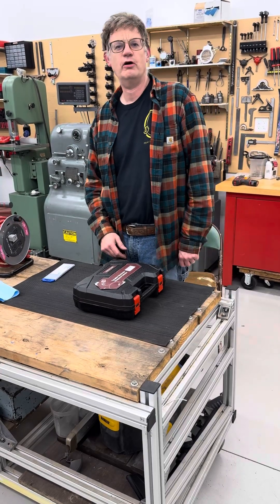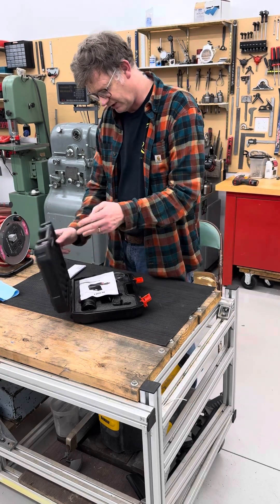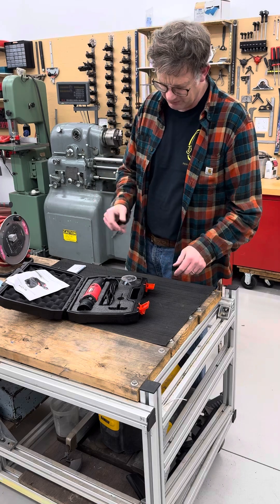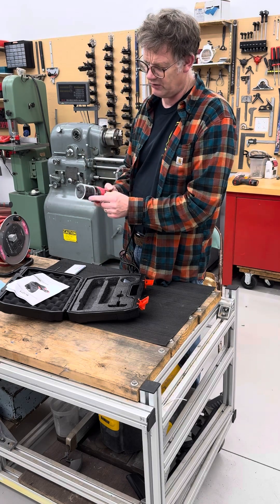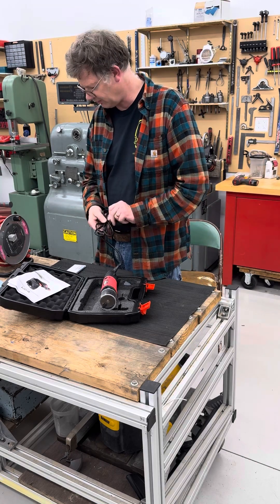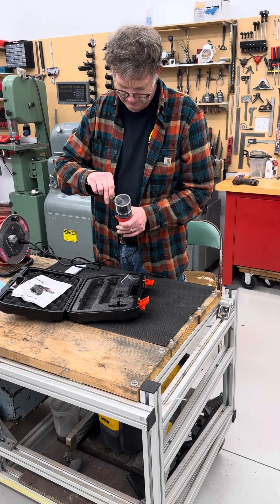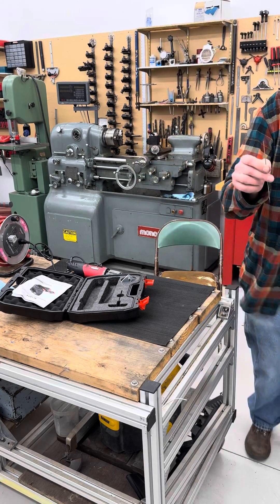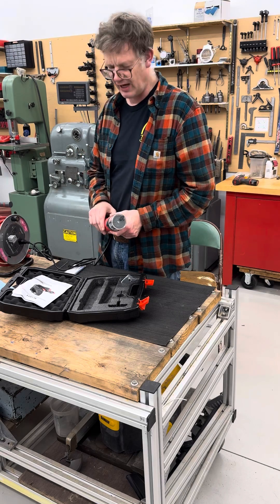Yeswelder Tungsten Electrode Sharpener Grinder MJQ01 unbox and test, TIG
Happened to be in the market for a tungsten electrode sharpener and this Yeswelder version showed up , not much info on it was available but it looked a lot better made then most in the sub 100.00 category , so thought it was worth a try .